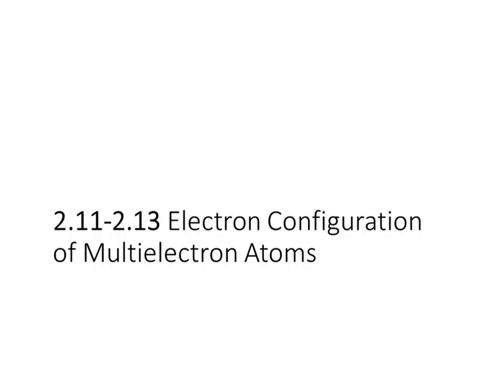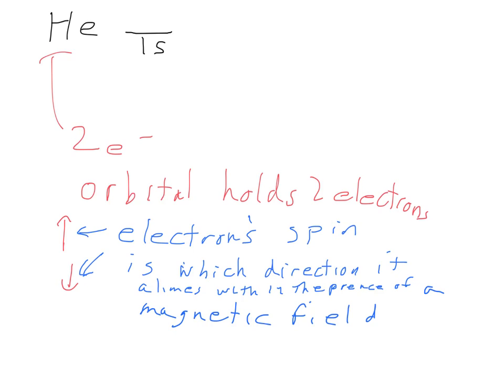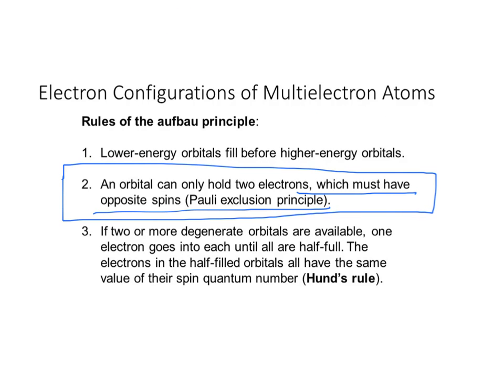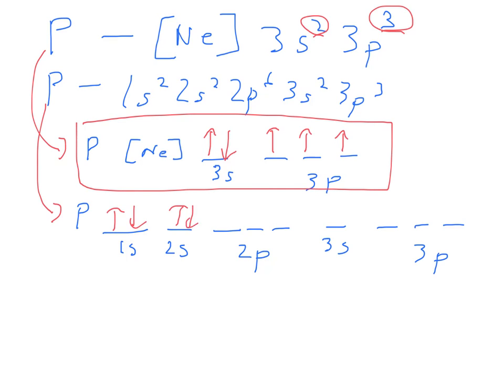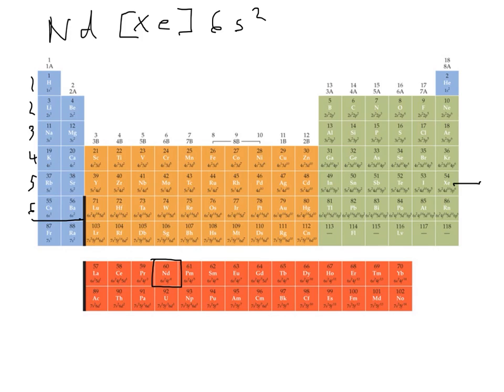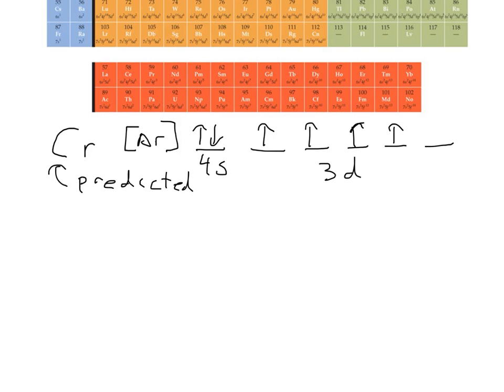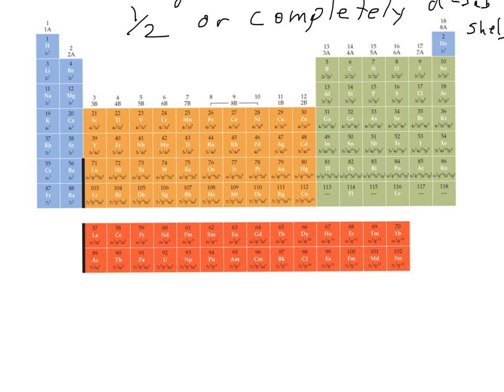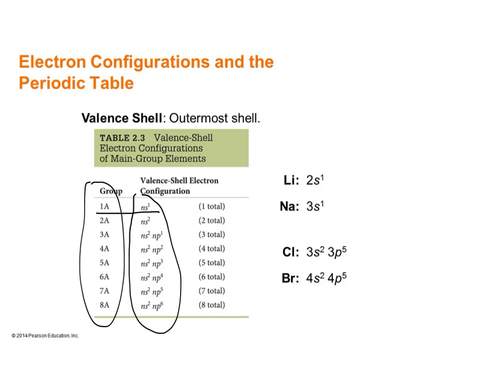2.11 to 2.13 electron configuration part2